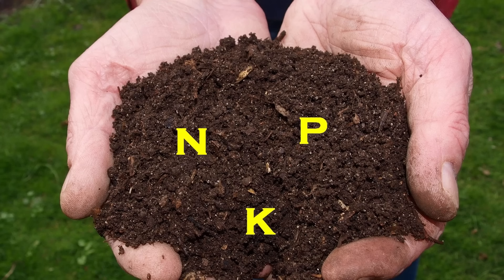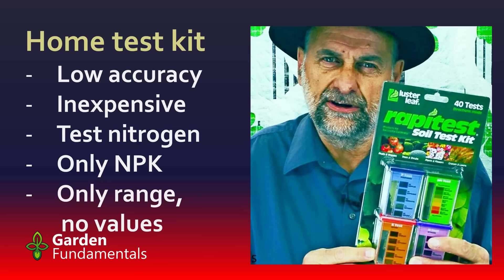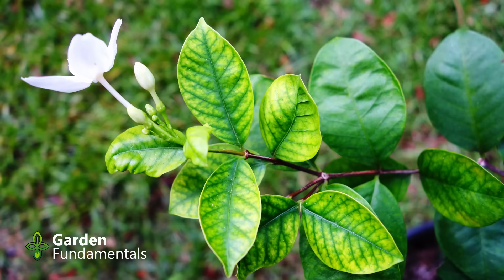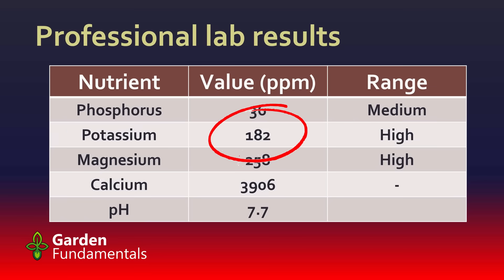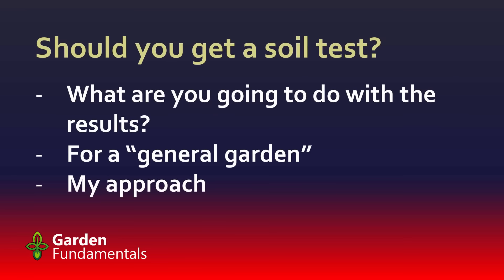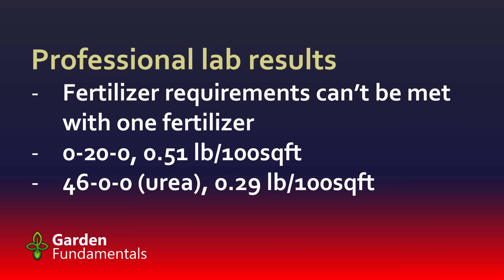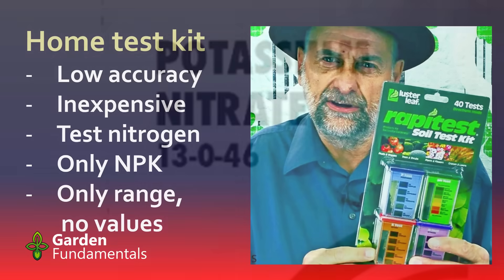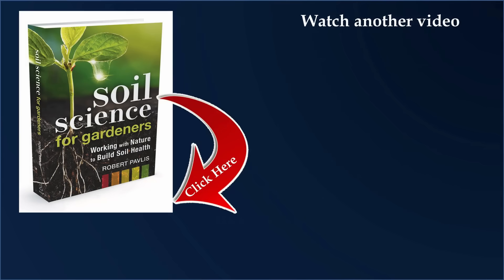Best Way to Test Soil Nutrients 🌋🌳💲 Should You Get a Soil Test?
The pros and cons for 4 testing options - which one is best? Here is what I do.